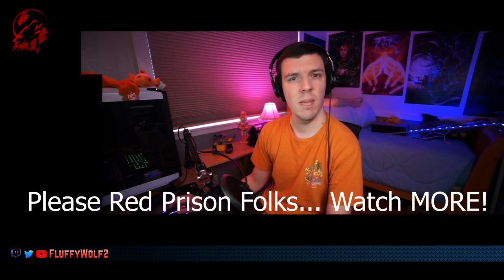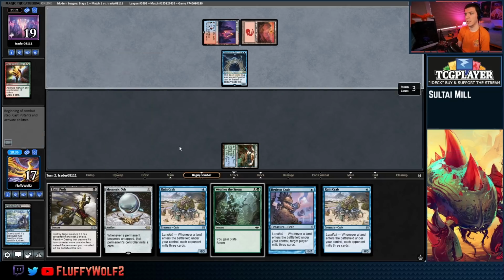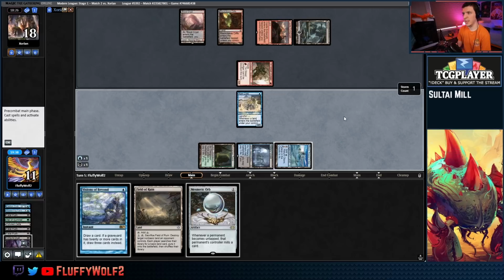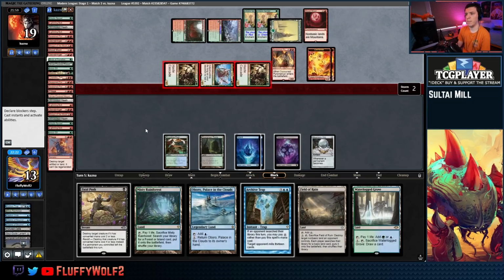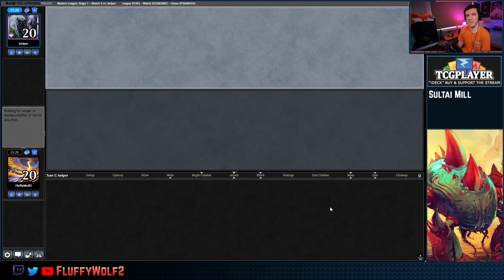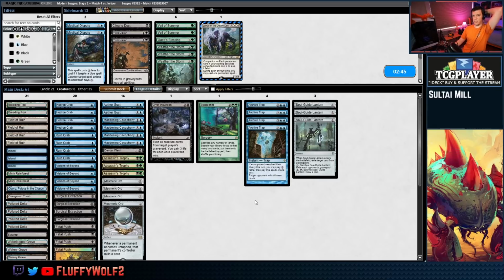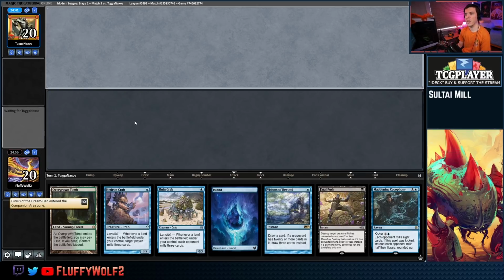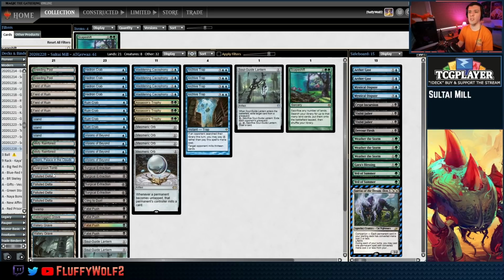🃏 [Modern] Sultai Mill - Crabs Trophy and Veil 🔵🟢⚫️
»▶️» Deck Overview: [0:48]
»1️⃣» Match 1: [4:03]
»2️⃣» Match 2: [19:50]
»3️⃣» Match 3: [48:54]
»4️⃣» Match 4: [1:09:05]
»5️⃣» Match 5: [1:47:52]